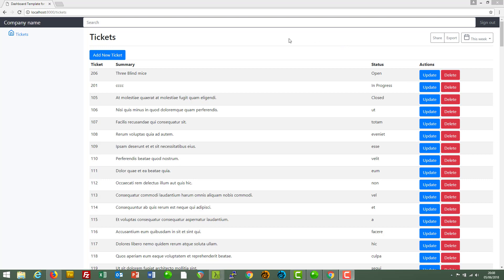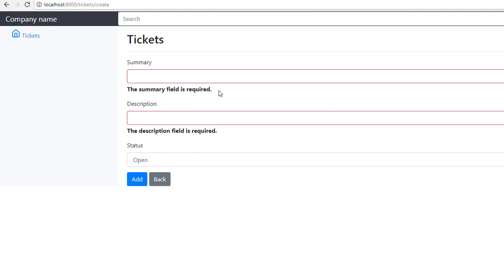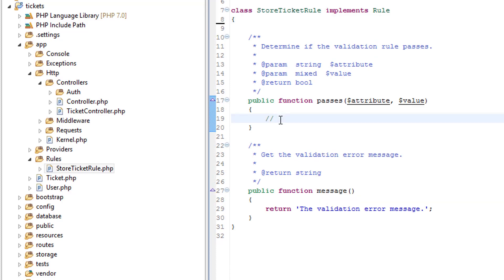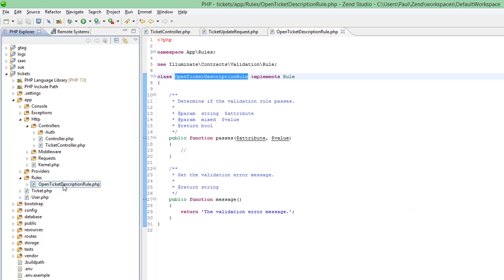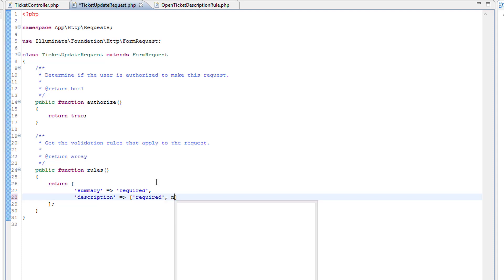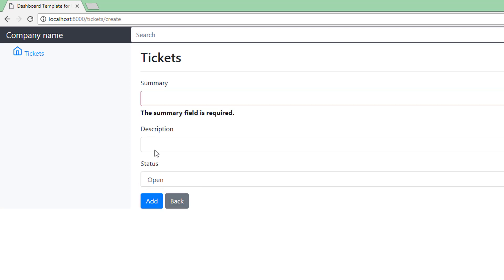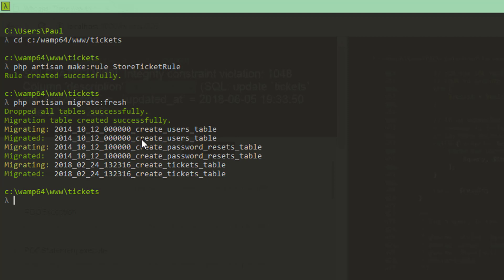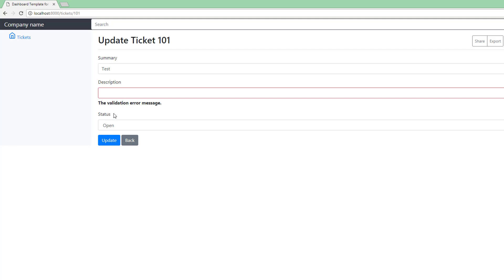Build A Ticket Management System In Laravel: Custom Validation Rules In Laravel (13/16)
In the last video we created a Form Request to help us validate our form. The validation, though good, didn't cut it though. We needed more complex validation rules. In this video we create a new Custom Rule!